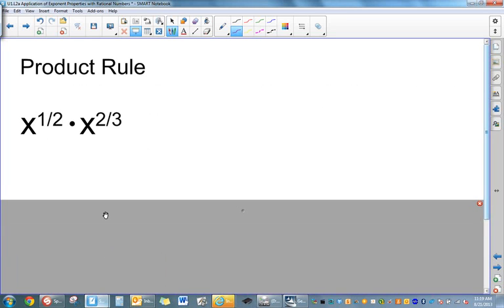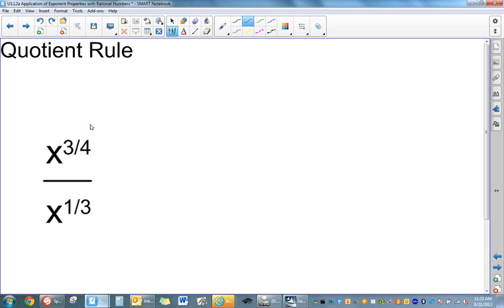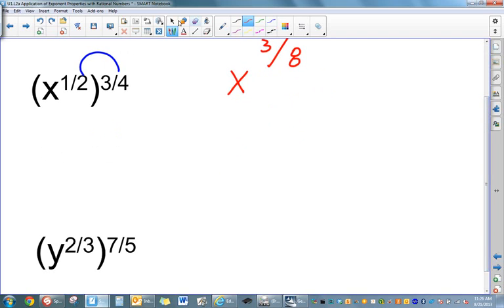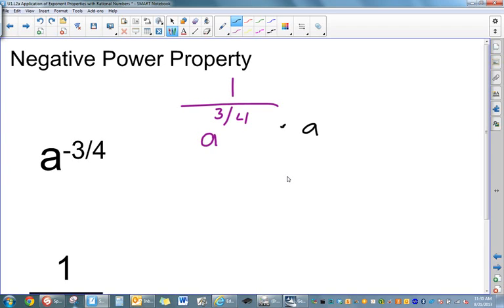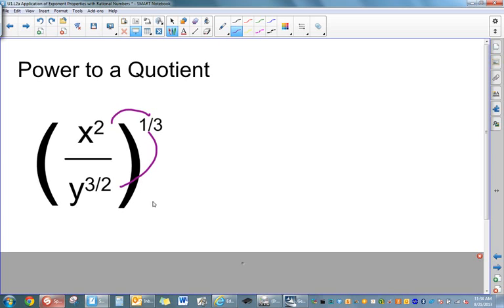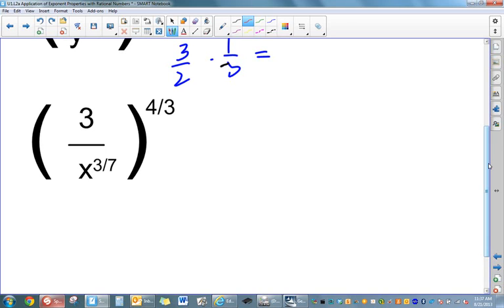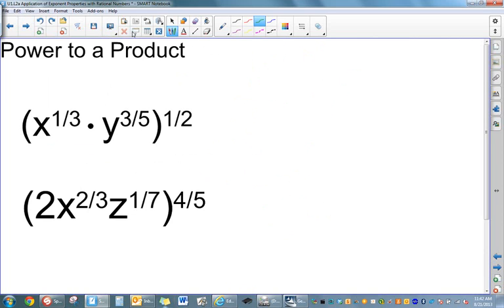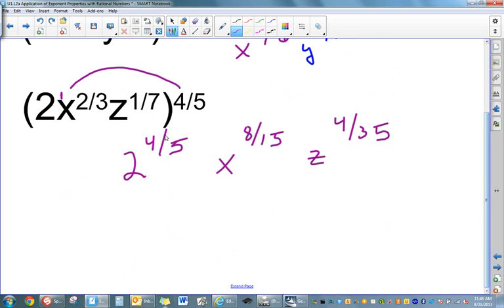Rational Exponents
Mr. Childers working out problems with rational (fractional) exponents.